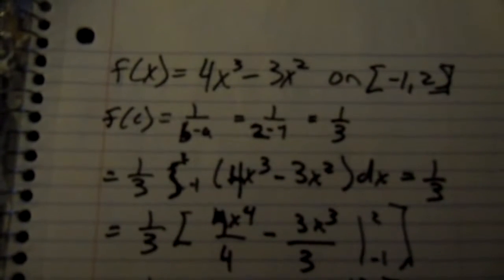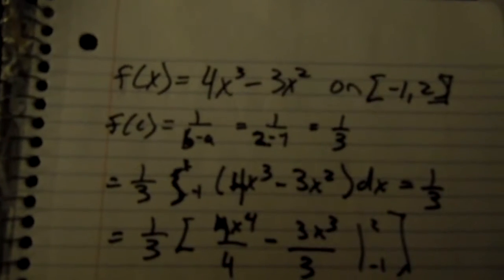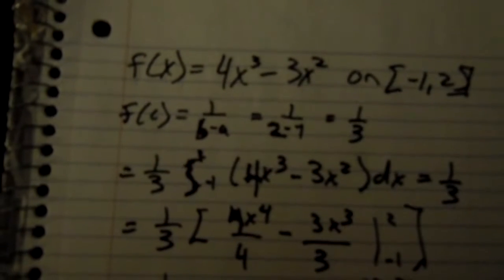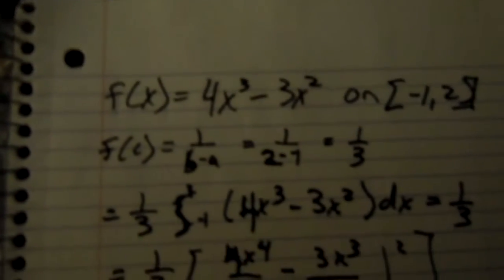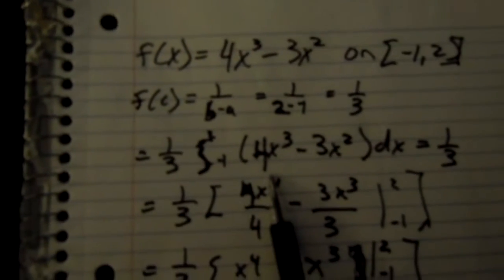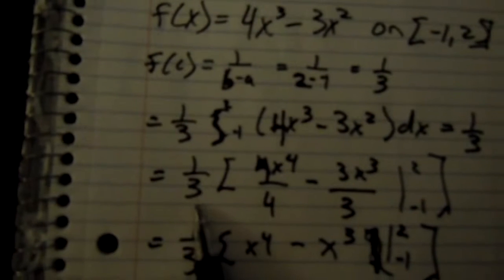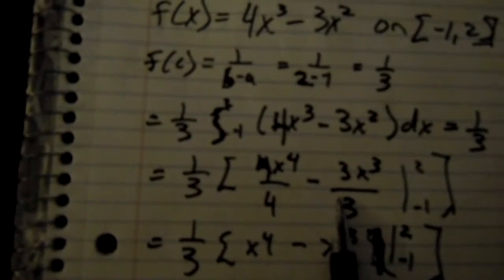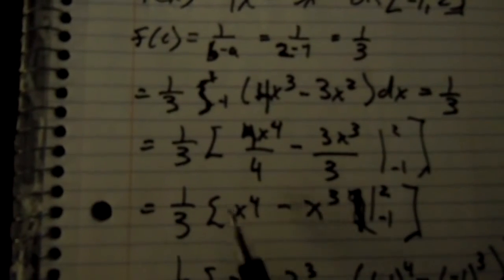How to find the average value of f(x)=4x^3-3x^2 on [-1,2]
Find the average value of f(x)=4x^3-3x^2 on [-1,2]